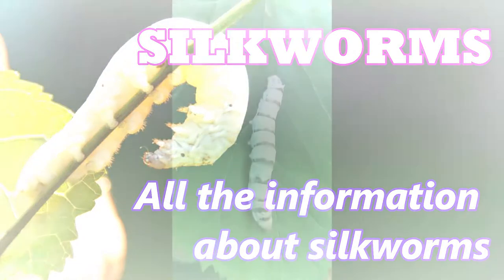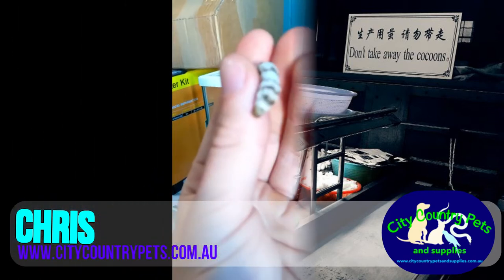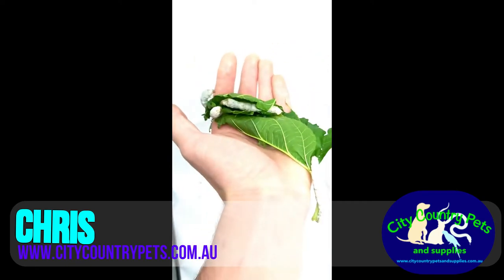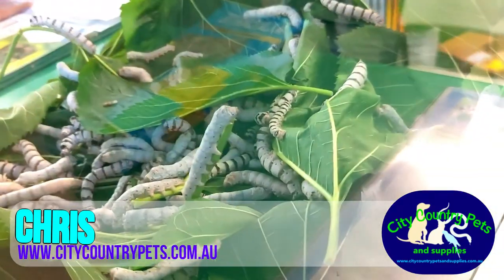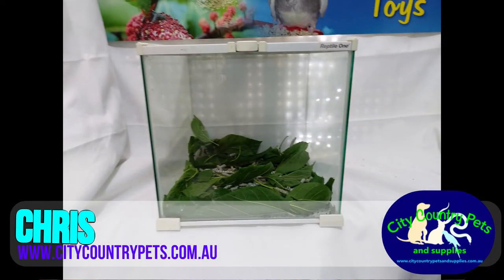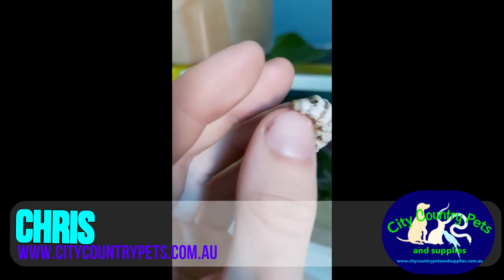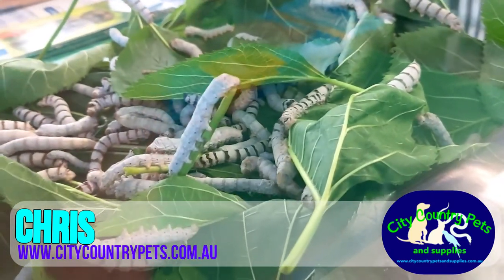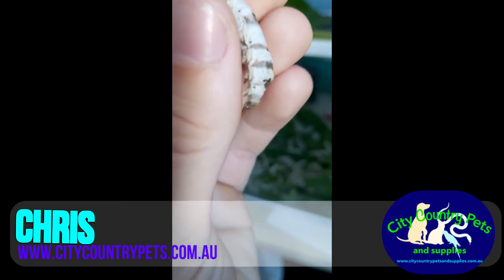🐛🦋 SILKWORMS INFORMATION 🐛🇦🇺◀🎁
SILKWORMS

Would you like to breed silkworms?

This is an experience that amazes many children, seeing their metamorphosis, from the egg to the butterfly. The history of these industrious worms has a long history that dates back to 2640 BC in China, when they began to be used to extract their protein fiber to create silk.

What you didn't know about the silk-making caterpillar

In current times, the breeding of these silkworms has become very popular, this practice that has as its origin, an ancient profession imported from Asia, and now shared by many people as a hobby.

Sericulture, the cultivation of the silkworm, spread throughout China in 139 BC. It was at this time that the world's largest trade route was opened, spanning from eastern China to the Mediterranean Sea, currently known as the "silk route", turning silk into a highly valued item that others would later want to get. countries.

In some schools they teach you the biological processes of these insects, of which there is a great variety of races of silkworms.